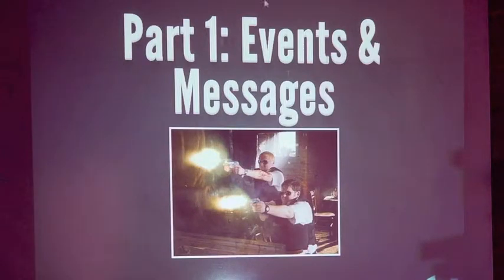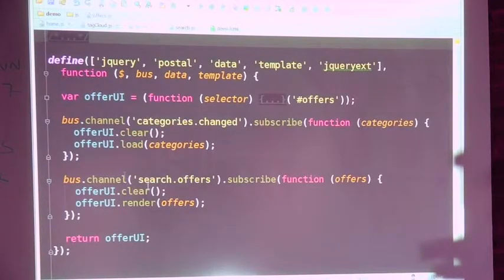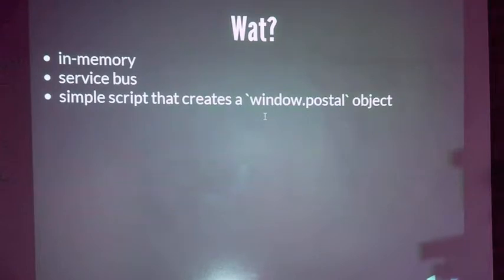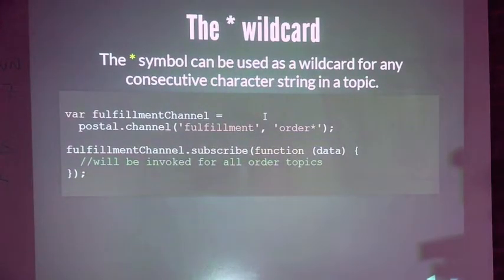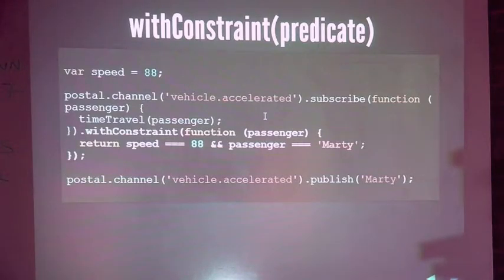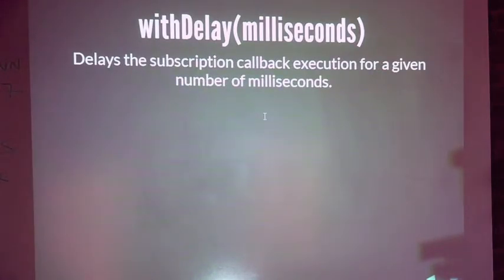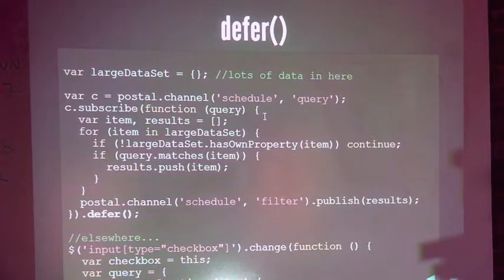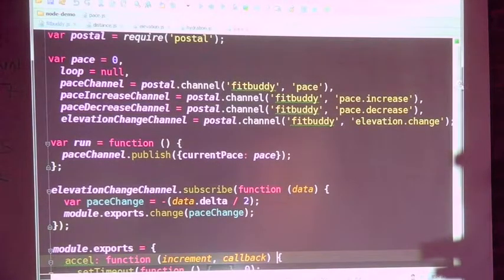Going postal: messaging with postal.js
by Nicholas Cloud

19 July 2012
Saint Louis JavaScript Meetup